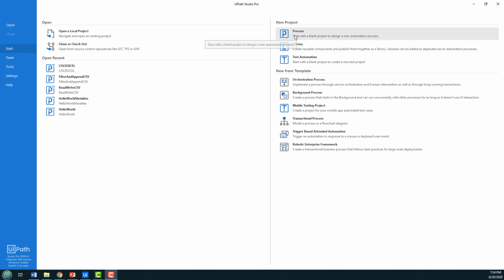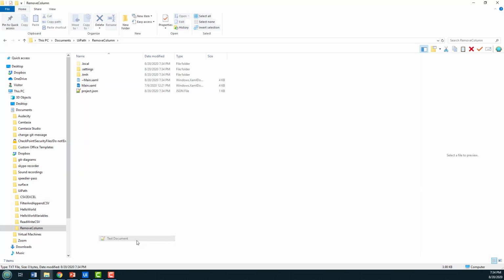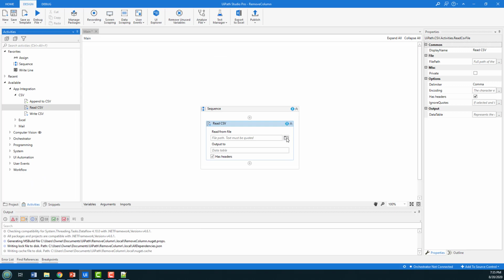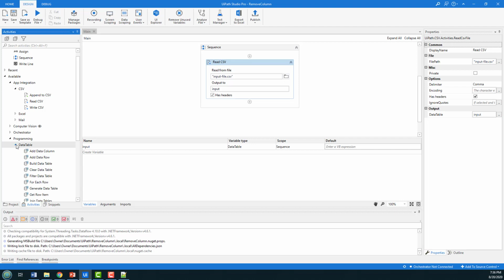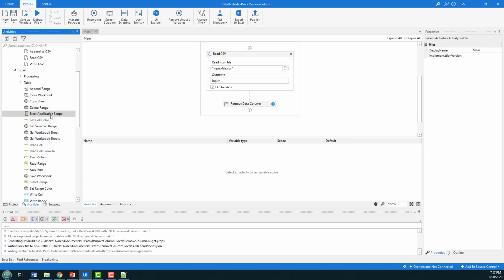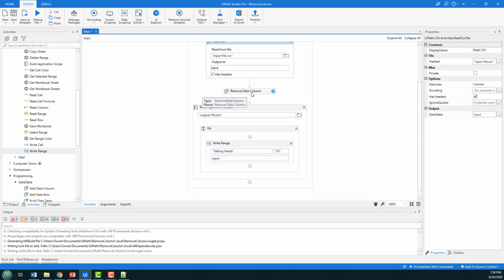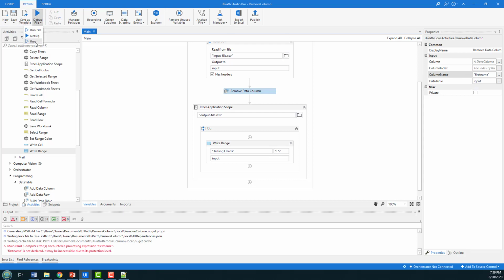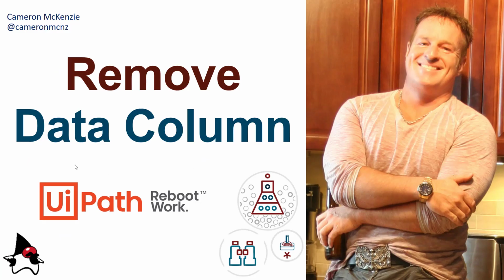UiPath Remove Data Column Example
Here's a quick UiPath remove data column example where I read in a CSV file and then remove one column. We then use UiPath to write to Excel so that the new  content in the Excel worksheet does not have the original data column in it. It's all easy-peasy.